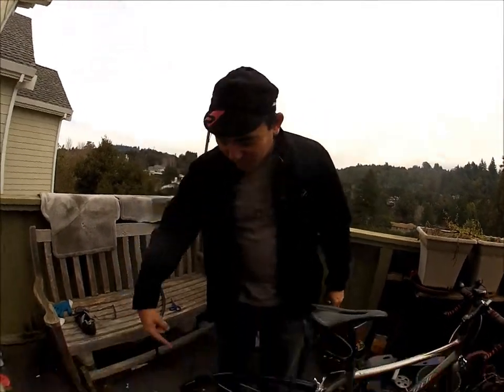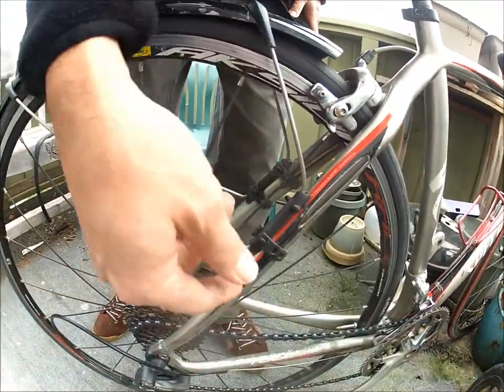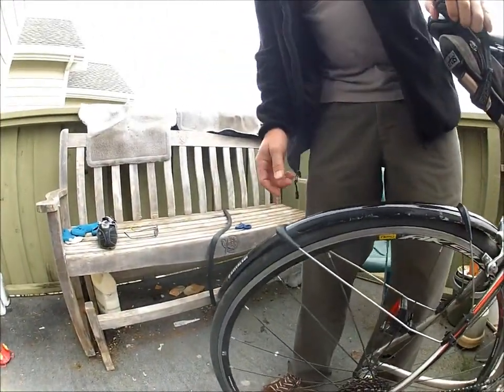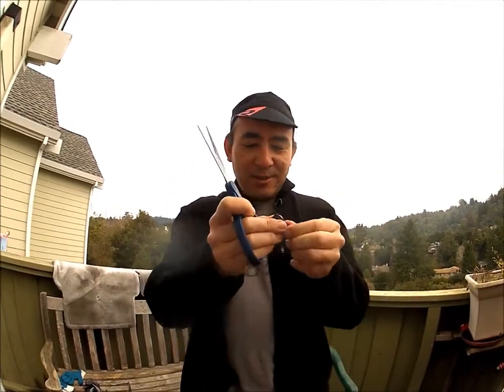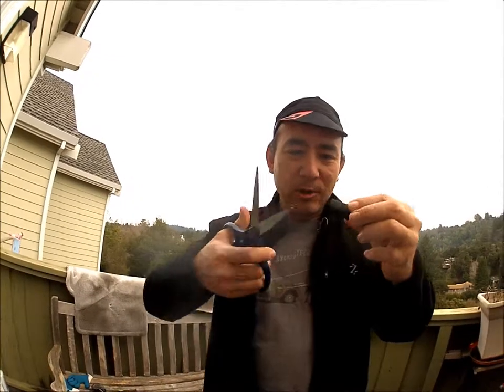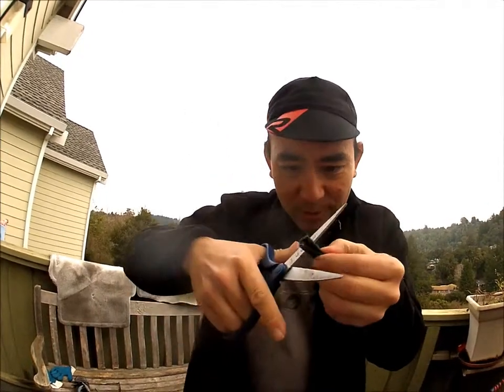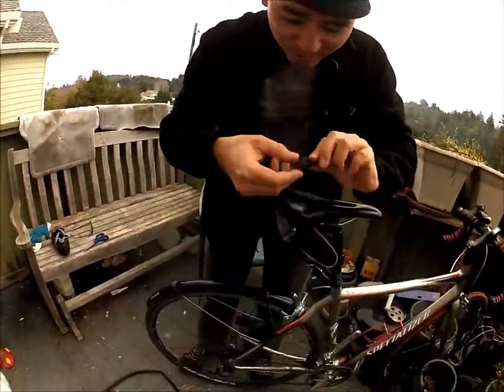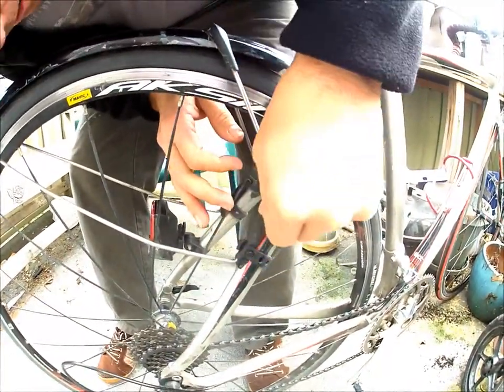SKS RacerBlade ghetto stay repair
Use a used inner tube to secure the stays on SKS Racerblade fendrs.